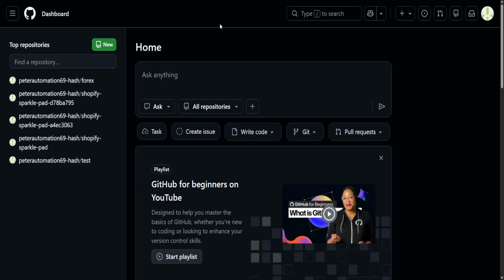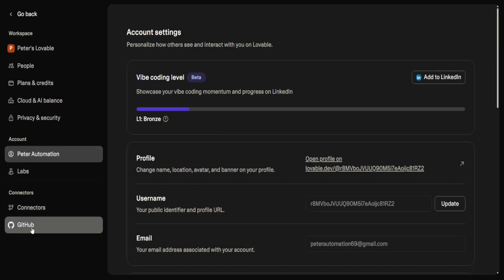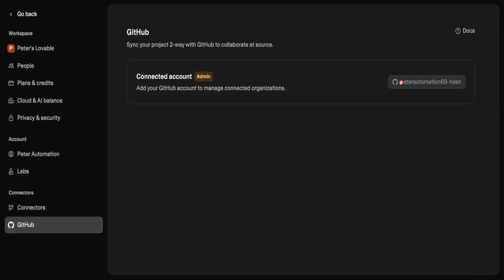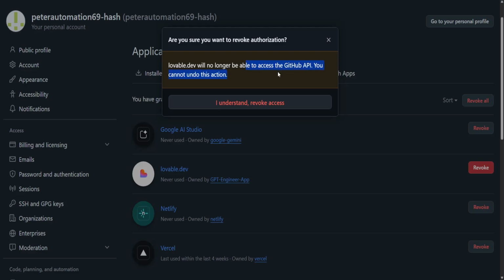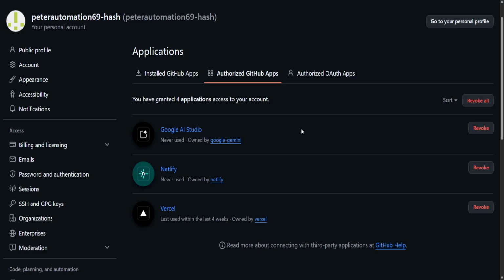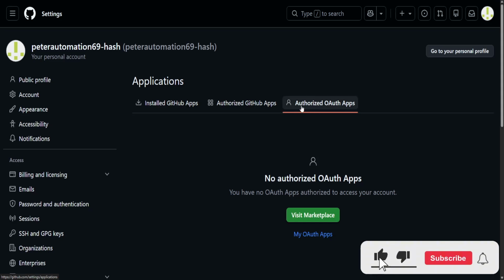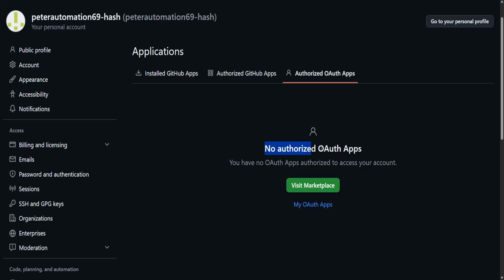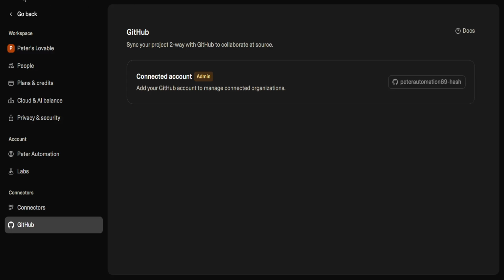How To Disconnect Github From Lovable AI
In this video I show you how to disconnect Github from Lovable AI. If you want to learn how to unlink your Lovable Ai project from Github then this is the tutorial for you.